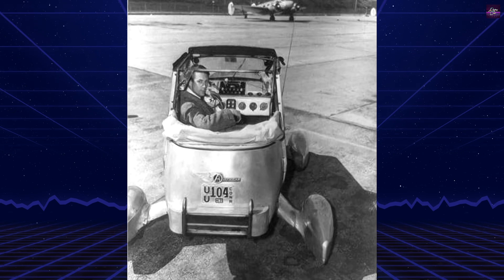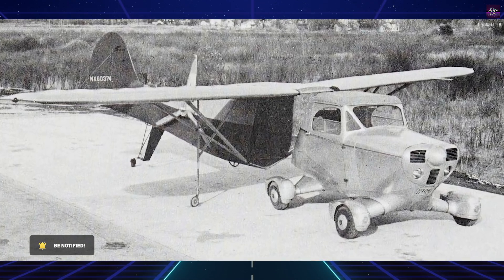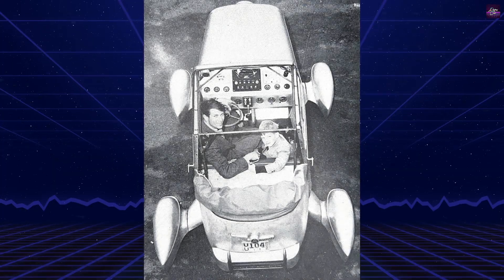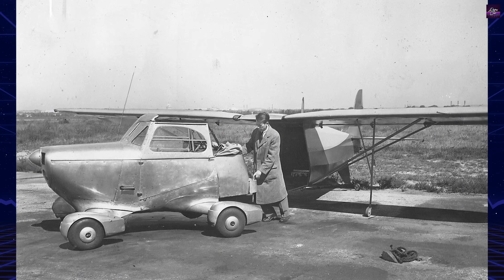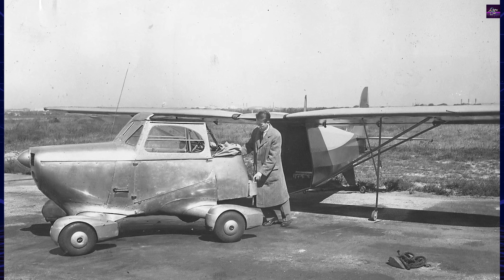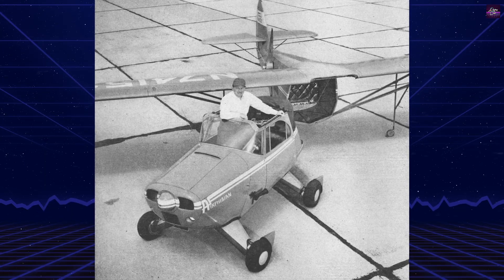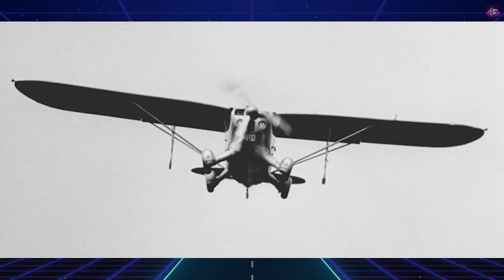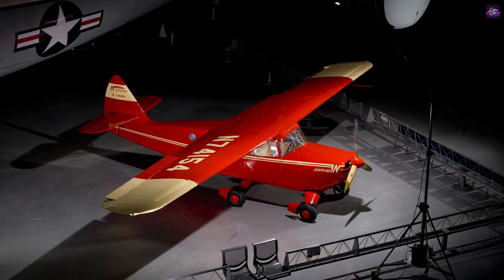Airphibian: The 1946 Car That Could Fly - Robert Fulton Jr.'s Legacy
Discover the fascinating story of the Airphibian, a groundbreaking flying car invented by Robert Edison Fulton Jr. in 1946. This innovative vehicle could transform from a road-worthy car to a fully functional aircraft in just 7 minutes. Learn about its unique design, impressive capabilities, and the visionary inventor behind this remarkable piece of aviation history. Explore how the Airphibian paved the way for future advancements in transportation technology and why it remains a significant part of aerospace engineering heritage.

00:00 - Intro Retro Car
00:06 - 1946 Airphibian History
03:19 - Outro Retro Car